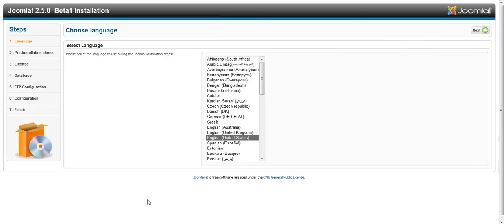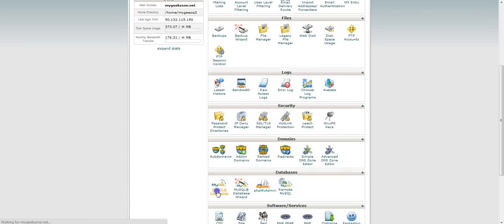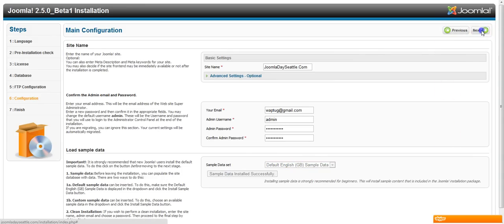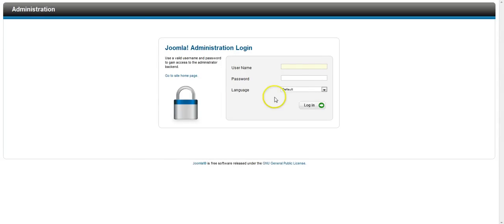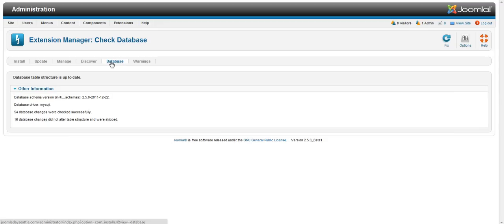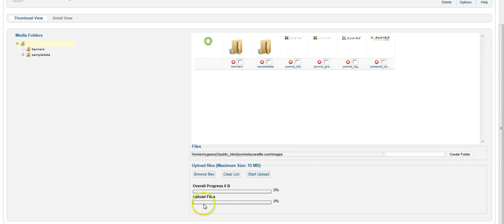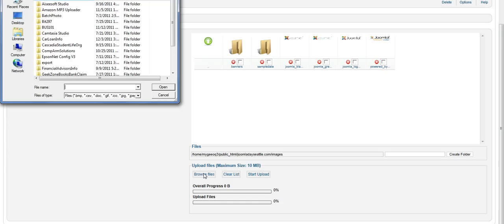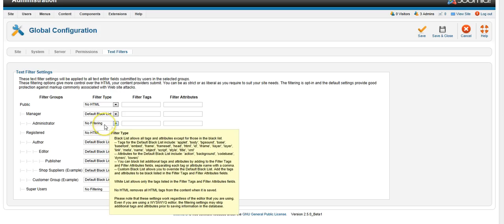User Testing of Joomla 2.5 BetaRC1.mp4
Watch as I install Joomla 2.5 Beta1 and test out the new things that have been added to this version. I will be building the JoomlaDaySeattle.Com site with this version and publishing a multi-part video series on how I do it. Build a site for your area and host a JoomlaDay too. Be sure to install this testing beta on a testing directory on your testing server. Do not use for a production site.